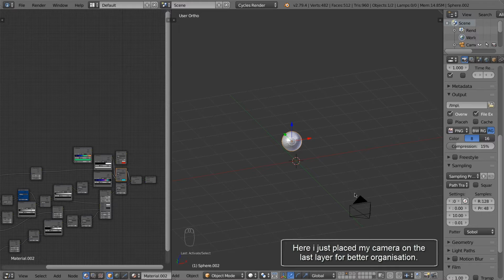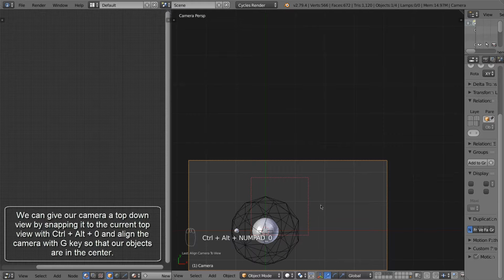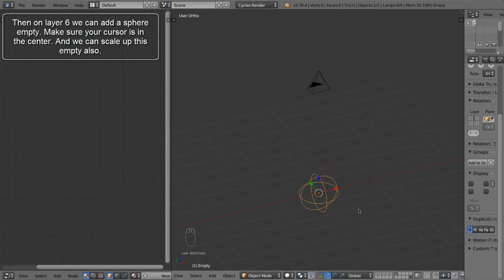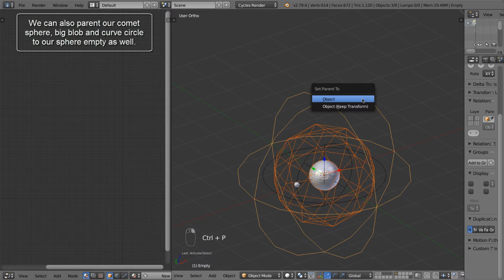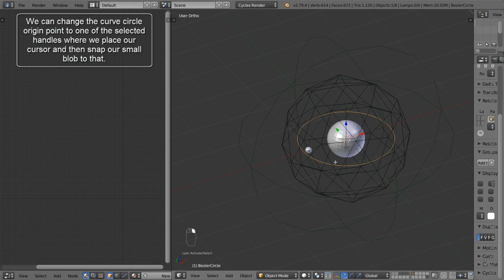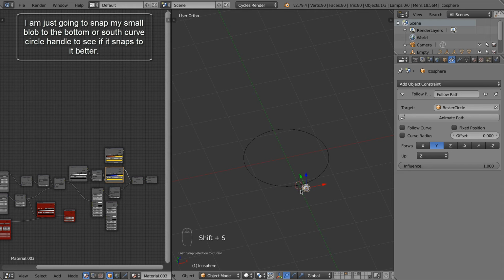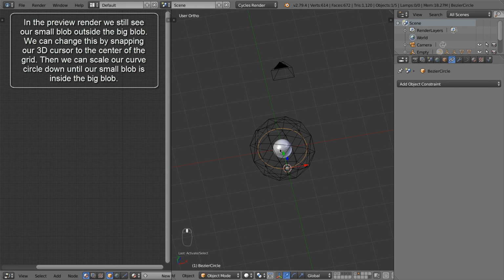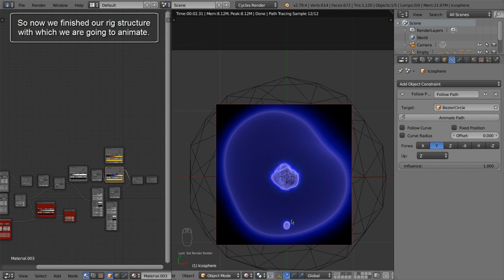Creating an energy dimension in blender P: 11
part 11- Creating the ring animation